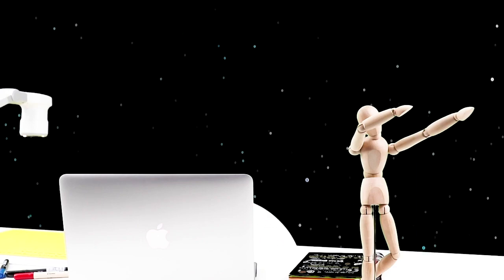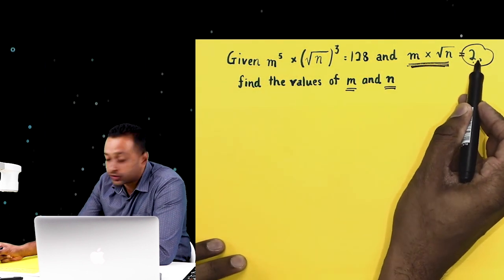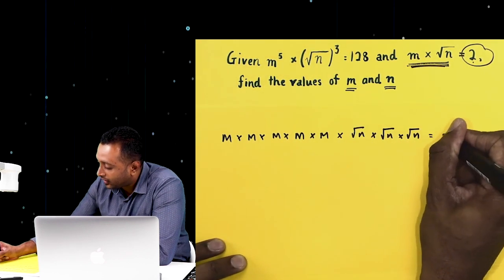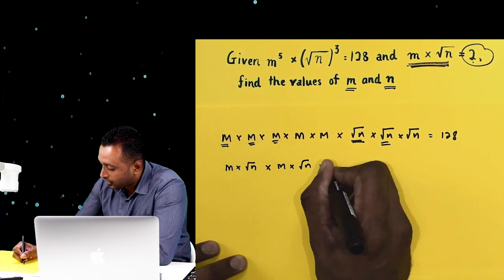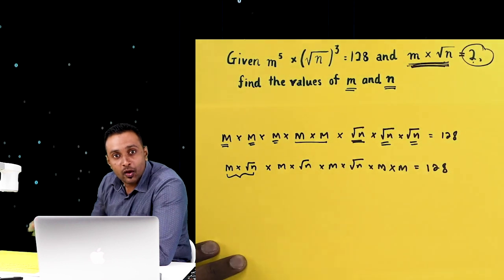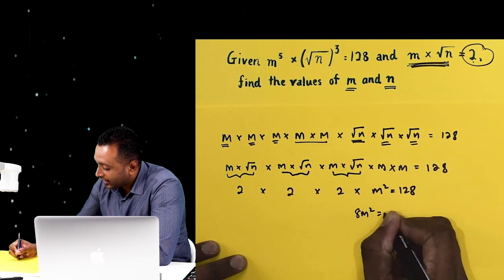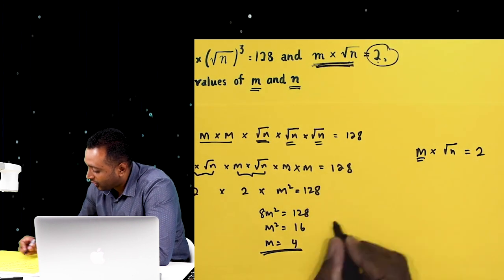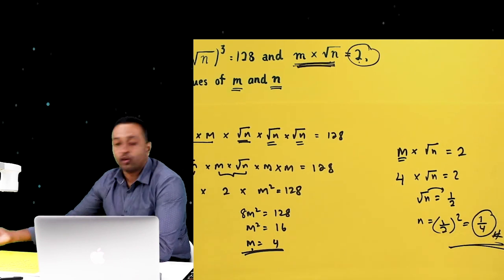Matematik Tingkatan 3 - Topik Index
Soalan matematik yang agak mencabar untuk pelajar tingkatan 3 (PT3) daripada topik index.